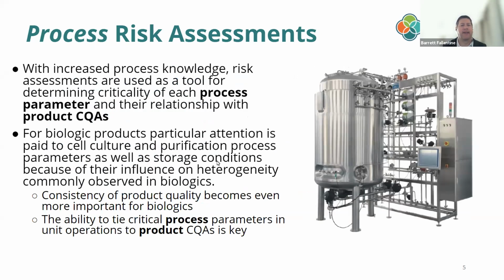Accelerating QbD: Perspectives on Product Risk Assessments for Advanced Biologics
A 60-minute cross-industry panel of experts will share their perspectives on conducting product risk assessments for biologics under a holistic, Quality-by-Design framework.

Drug sponsors, practitioners, regulatory professionals, pharmaceutical executives, academics, and other interested parties will gain an understanding of how to apply these principles as described in the ICH guidelines. The discussion will be based on real-world experiences and best practices that produce more complete and comprehensive submissions.

Attendees will learn:
- The do’s and don’ts of product risk assessments for biologics
- Practical tips to meet the requirements of ICH Q8, Q9, and Q10
- How digitization and vertically-integrated knowledge management can help to organize and facilitate risk assessments

Topics Covered:
- For product risk assessment, what is different for biologics?
- What should a team do to prepare for a product risk assessment? What work needs to be completed first?
- What are the major stumbling blocks to avoid when executing a product risk assessment for an advanced biologic?
- Risk assessments are often considered a checkbox activity and not fully utilized to drive product and process understanding. Can you provide a real-world example of how taking an iterative approach to risk assessment drives better product quality?
- Where does the product risk assessment fit in context to an entire QbD program?
- Should you expect regulatory relief by using QbD-based product risk assessments?